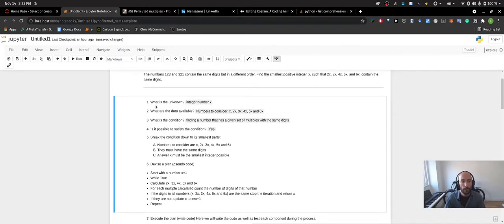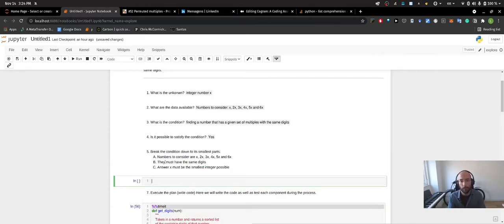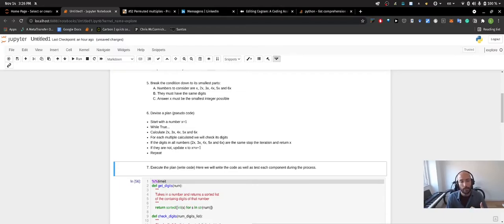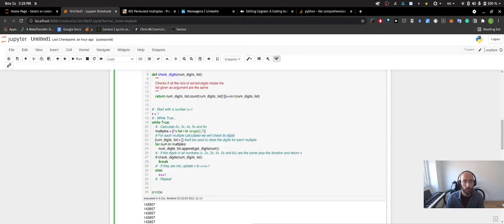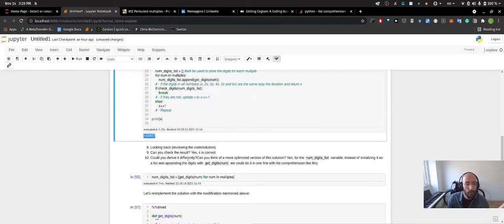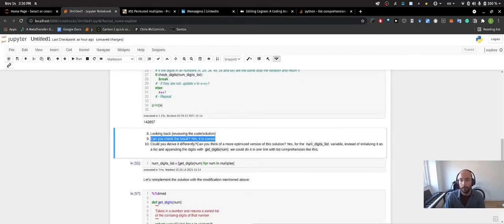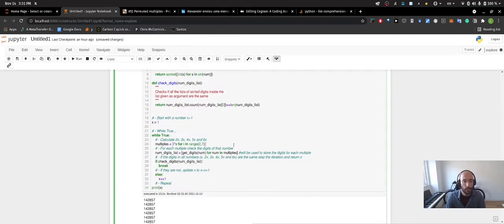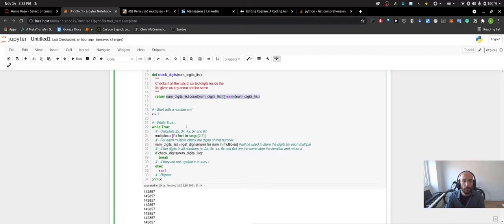Exploring Problem Solving with Python and Jupyter Notebook #1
This is the first video of a series where we will explore an implementation of the problem solving techniques described in the "How to Solve It" book by George Polya applied to programming problems using Python and Jupyter Notebook.
The goal is to evolve a system for thinking about problems in general using Jupyter Notebooks and Python and the tools of choice to conduct this exploration.